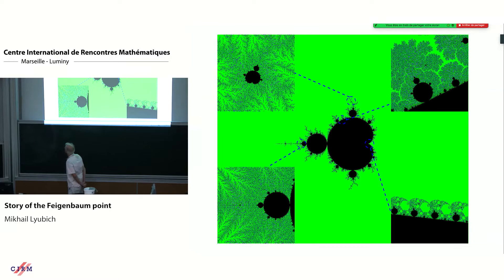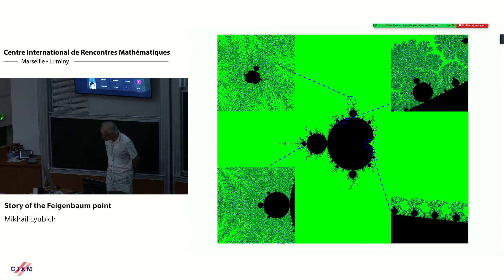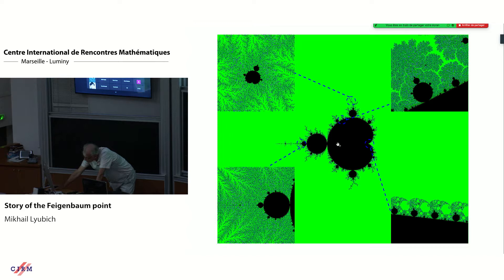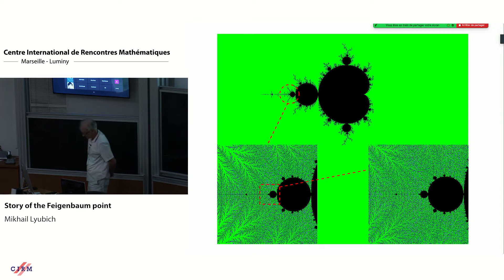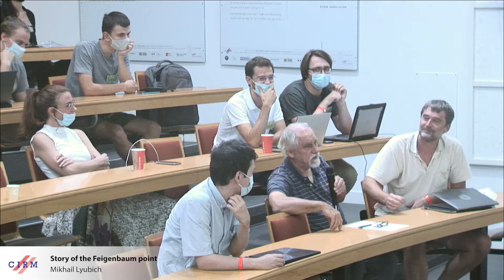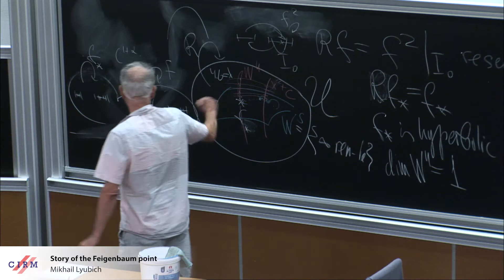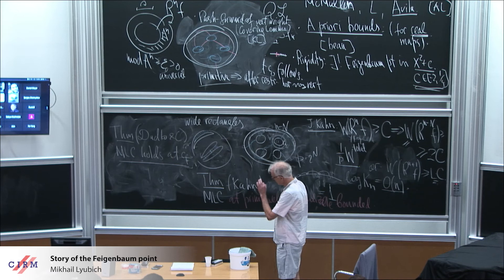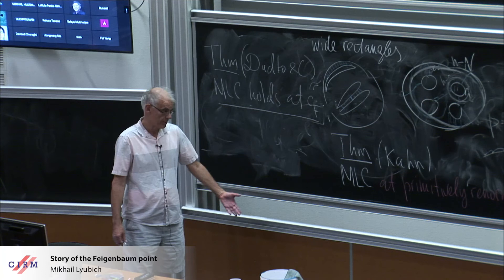Mikhail Lyubich: Story of the Feigenbaum point